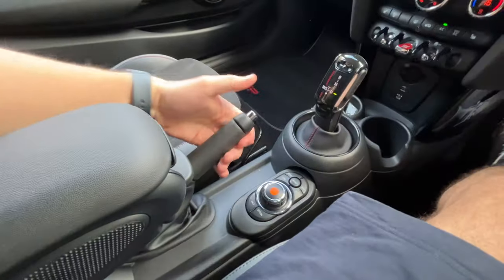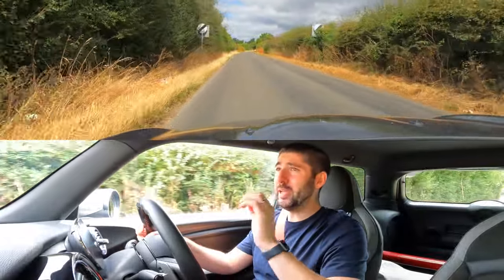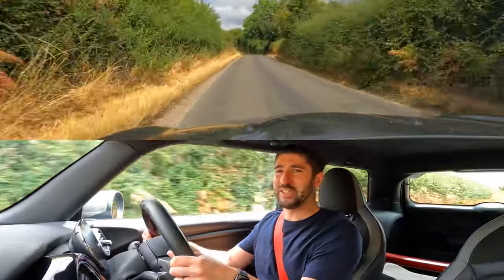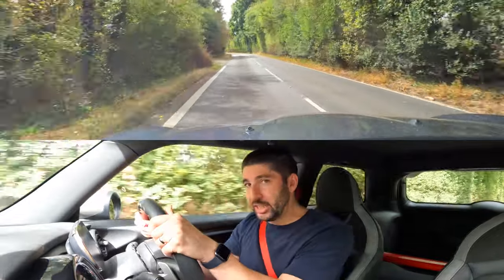Accidentally Crashing An Abarth Meet In A MINI GP3!!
The Mini GP3 is a car i have been excited to drive since i saw it in LA.
The 2020 MINI GP3 John Cooper Works. The 3rd Gen GP car limited to 3000 units. From just over £37k you get this lightweight very raw go kart that runs a 2.0 turbo charged engine and delivers 306bhp. It runs an 8 speed auto box and kicks you to 62mph in 5.2 seconds. Mini have stripped this car out to the max but also kept the necessary elements to keep it useable in every day situations if you fancy driving it as a daily! It’s Mini’s fastest car and delivers a Nurburgring lap in sub 8 seconds. Overall it’s a lovely car and it’s definitely punchy and handles great whilst keeping its premium feel!